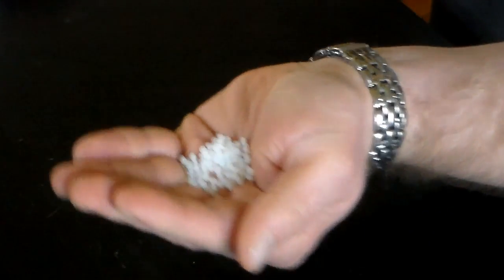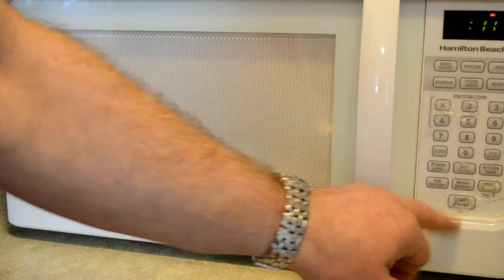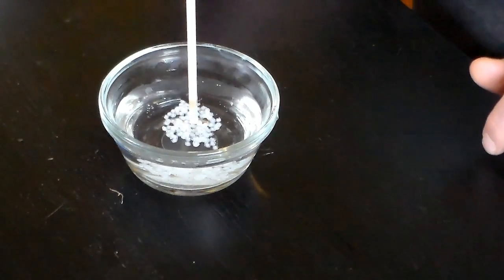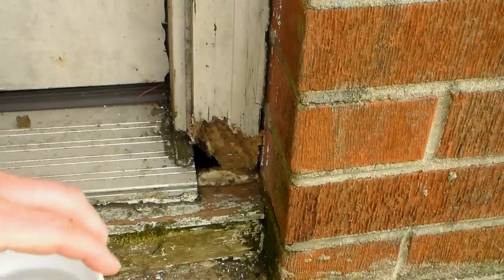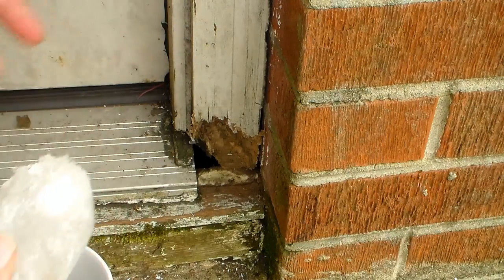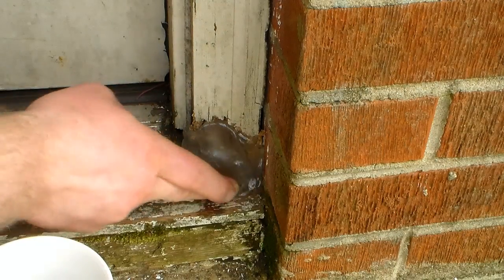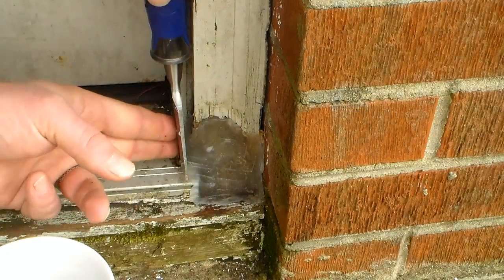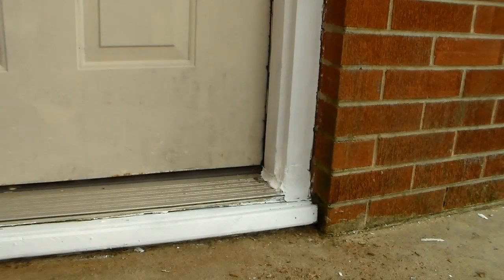Household Repairs Hack with Moldable Polymorph Plastic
It goes by many names. Polymorph Plastic, Friendly Plastic, Thermoplastic, Instaplastic... Regardless of the name, this stuff is great